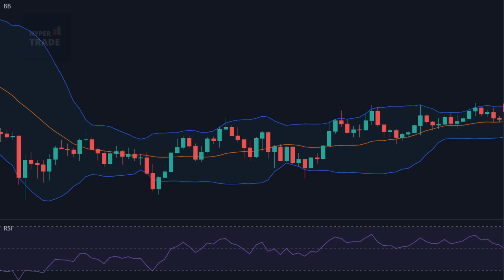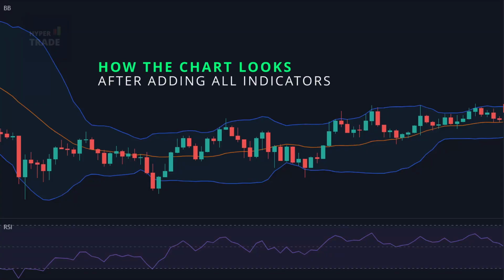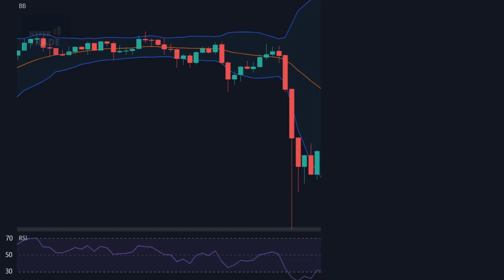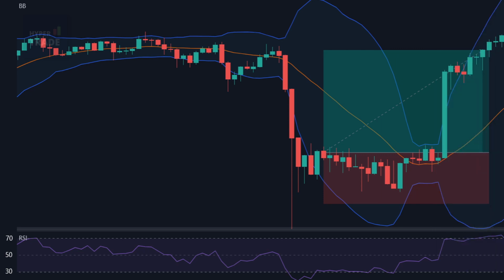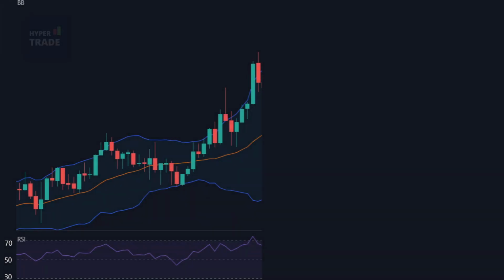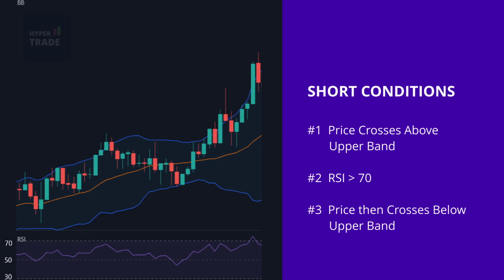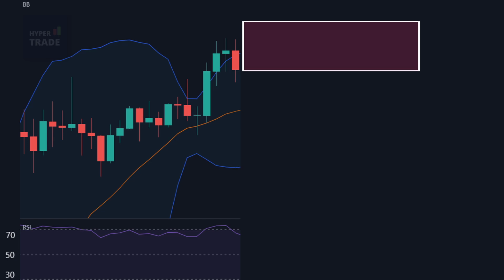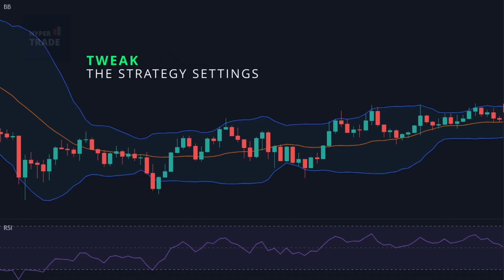BEST Bollinger Bands + RSI Strategy for Day Trading Forex, Stocks, and Crypto (Easy & High Profits)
This video explains a very profitable trading strategy that uses Bollinger Bands + RSI technical indicator. We use Bollinger Bands as our main entry signal. To filter the volatility, we use RSI (Relative Strength Index) to make sure we are buying and selling at the right momentum. This strategy works with any kind of market such as forex, stocks, crypto, and gold. This strategy also works for scalping from 1 minute timeframe to 1 hour day trading. Watch the video until the end to see how profitable this strategy is.

SECTIONS
00:00 - Start
00:23 - Sections
01:15 - Indicators & Settings
02:12 - Example Buy (Long) Trades
04:33 - Example Short (Sell) Trades
06:03 - What to Do Next?

On Journey to Find the Best Profitable Trading Strategy

Hyper Trade tests any trading strategy, indicator, and bots. There are tons of technical indicators in the trading world, and our goal is to find the best combination of them so it can be highly profitable. We focus mainly on scalping strategies in the 1 minute timeframe. Hyper Trade will test any possible combination of them and summarize the profitability of each strategy. Throughout this channel, you will find the best trading strategy that works in any market, such as forex (foreign exchange), cryptocurrency, stocks, and gold.